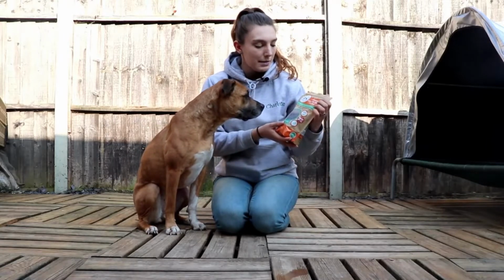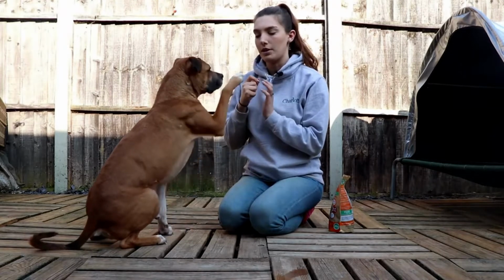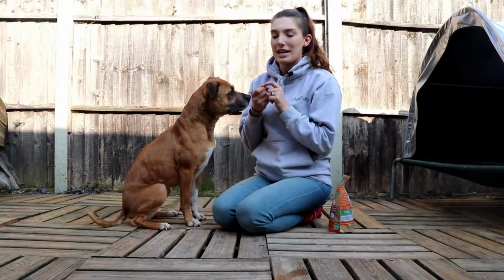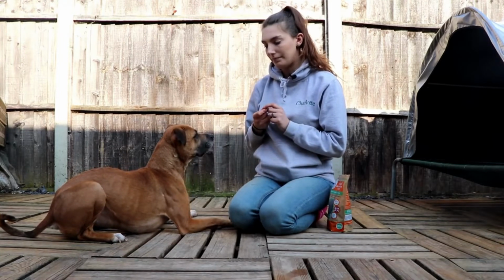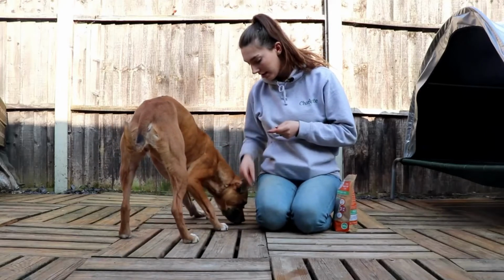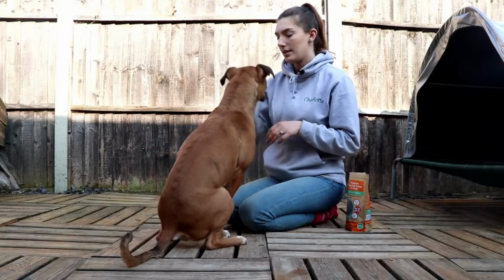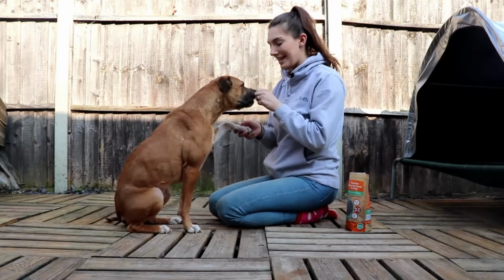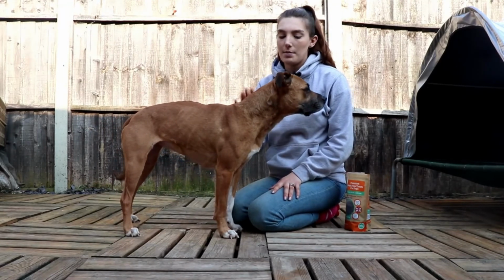Tricks training series - Basic tricks!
We're starting a new series where we go over tricks training! In these videos our trainers will show you how you can teach your dog different tricks at home! There will be a mix of easy tricks and more complex ones that you can try teaching your dog at home!